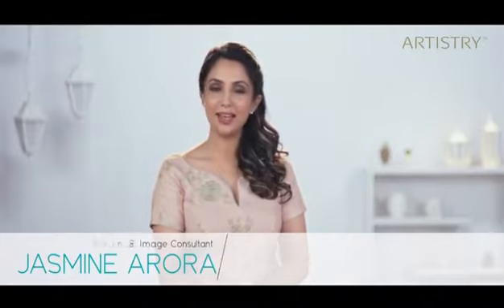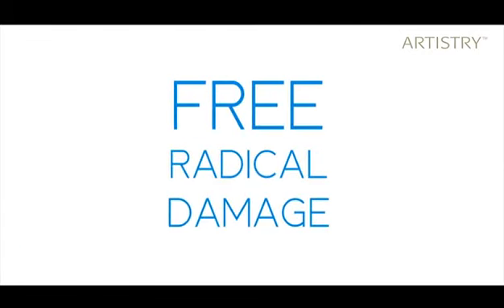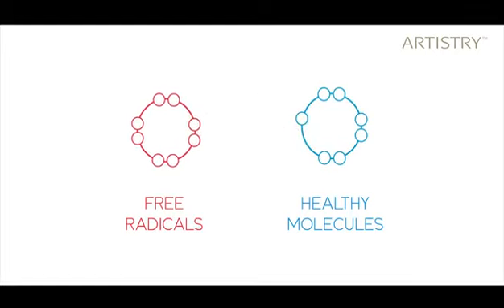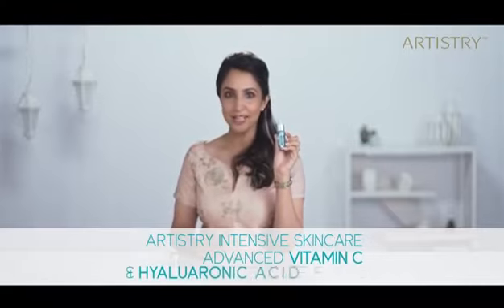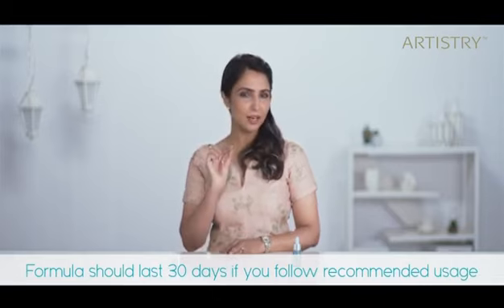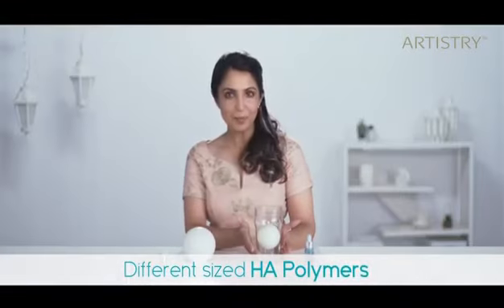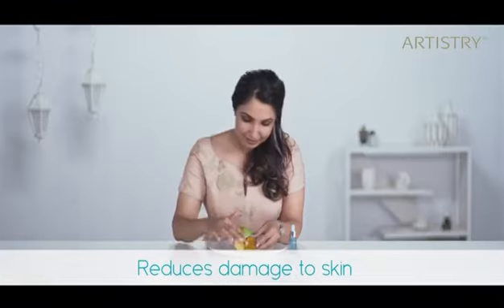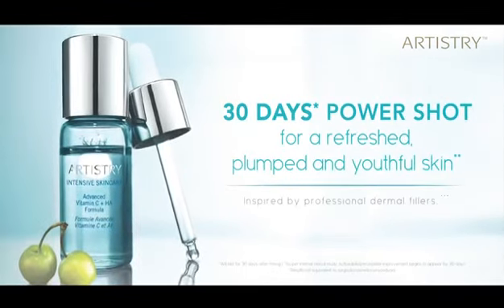Artistry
Artistry is a brand of skin care and cosmetic products, owned by Amway headquartered in Ada, Michigan, and sold through Amway Business Owners in more than 50 countries and territories worldwide.

Edith Rehnborg, wife of Nutrilite founder Carl Rehnborg, founded Edith Rehnborg Cosmetics in 1968, which later became Artistry. In 1972, Nutrilite merged with Amway thereby giving Amway the controlling interest of the Artistry brand.
The brand expanded internationally to Australia, Hong Kong, Malaysia, France, the Netherlands, United Kingdom and West Germany.

In 1980, Artistry products were manufactured at Nutrilite in California and by 1995 they were also produced at the Amway China facility.Over the years, Artistry expanded their product portfolio. As of 2000, the Artistry range included over 400 products.

The Artistry Essentials skincare line won AmeriStar’s 2007 Package Competition in the category of Health & Beauty Aids Artistry Créme Luxury (also known Créme L/X) won the Skin Care Prestige category in the International Package Design Awards (IPDA) in 2008 and was nominated as a finalist in the Best New Skincare Product of the Year category for the 2009 UK Beauty Awards.